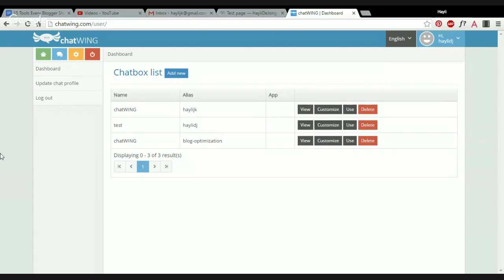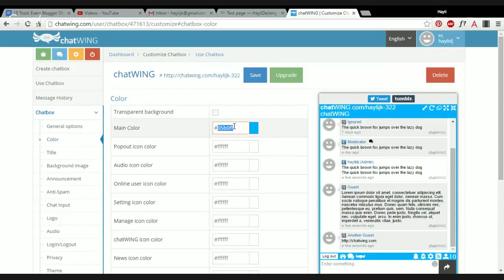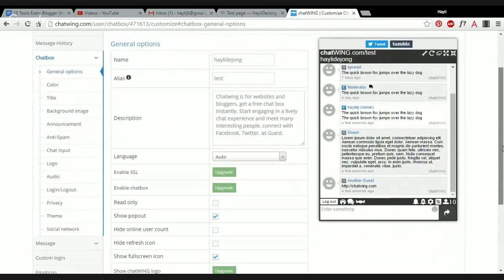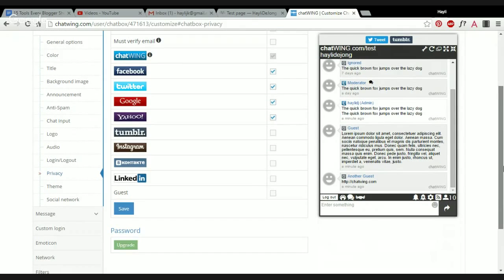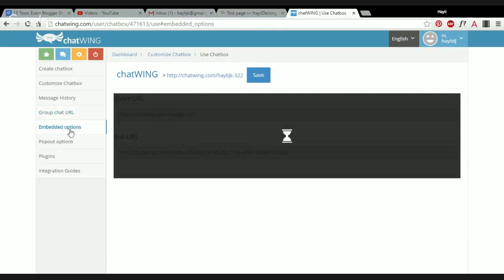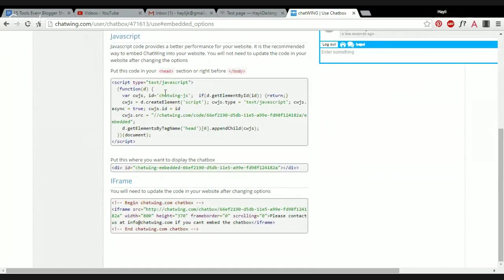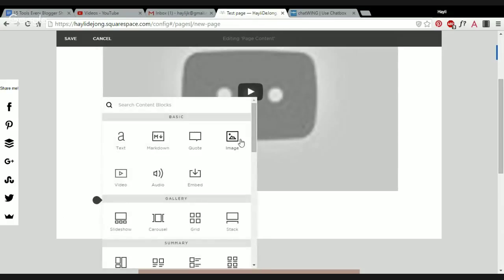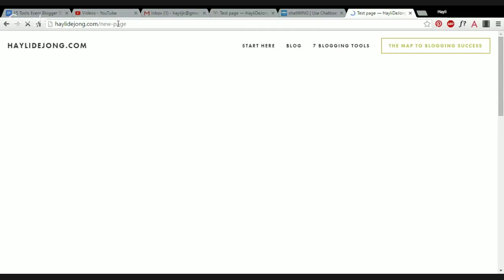How to use chatwing to communicate with your webinar audience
chatwing is a tool that you can use to create chat boxes and have them show up anywhere on your website. I use them for webinars so that students can ask questions live.